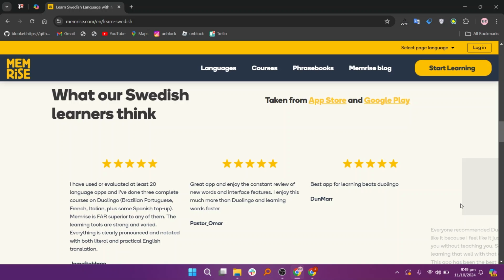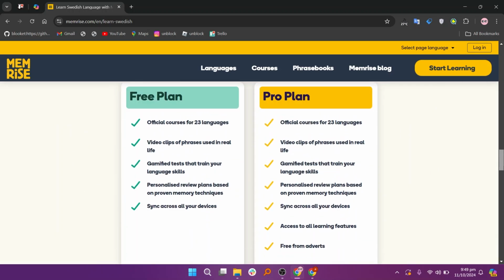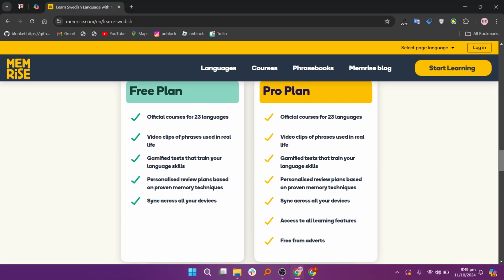HOW TO START LEARNING SWEDISH EASILY ON MEMRISE (EASY GUIDE) [2024]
🇸🇪 How to Start Learning Swedish Easily on Memrise – Step-by-Step Guide [2024] 🗣️

Want to start learning Swedish but don’t know where to begin? In this easy guide, we’ll show you how to use Memrise to kickstart your Swedish language journey in 2024! Whether you're aiming to become fluent or just want to learn the basics for travel, this video provides everything you need to begin with confidence.

✨ What You’ll Learn in This Video:
✅ How to create a Memrise account and find Swedish courses
✅ Overview of Memrise’s key features for language learners
✅ How to stay motivated with daily learning goals
✅ Tips for improving vocabulary and pronunciation
✅ How to track progress and stay consistent

🔍 Why Use Memrise for Learning Swedish?
Memrise offers a fun, effective way to learn Swedish with interactive lessons, native speaker videos, and spaced repetition techniques. This video will guide you step-by-step so you can get the most out of Memrise and make your Swedish learning experience easy and enjoyable.